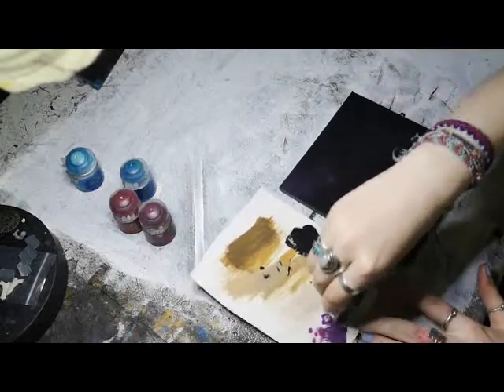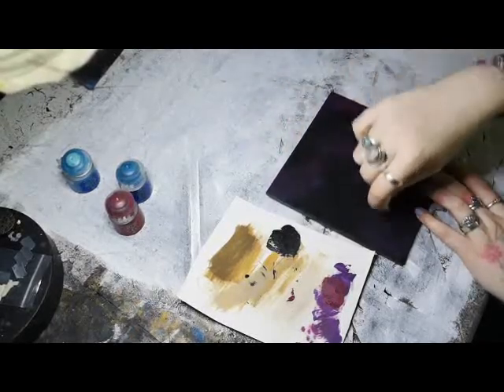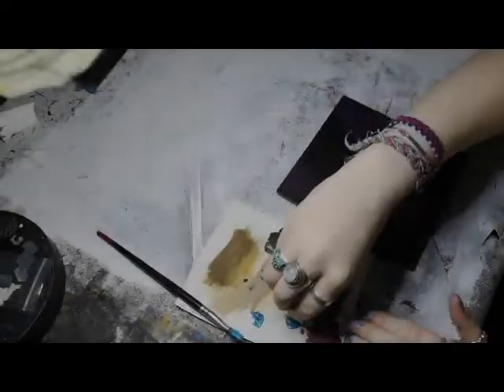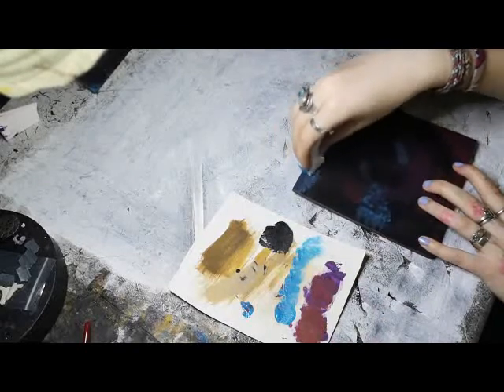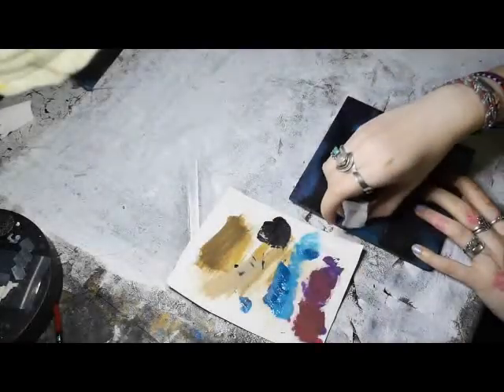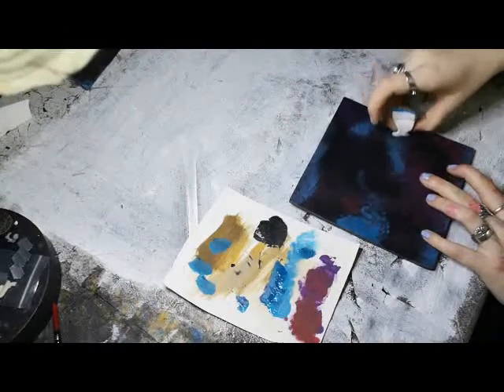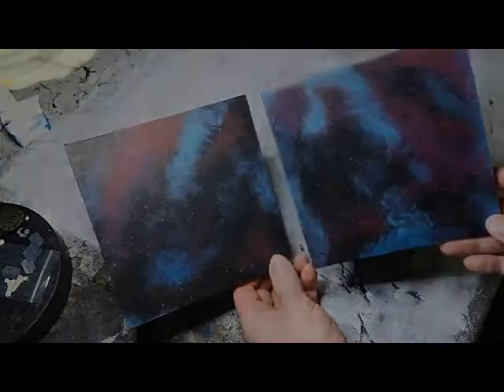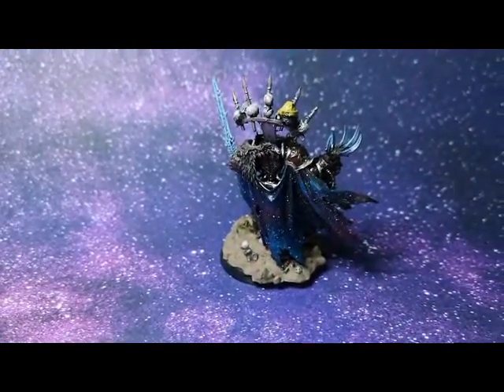Mister Waugh Media: S2E9: Painting Starfield Effects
We are going out of this world on this one folks! Today we will break down step by step how to paint a really simple and easy Starfield, that looks amazing on multiple surfaces.  We've got celebrities, passionate artists, and an inside look at contracts. Check it out!

Artist:   Adam Waugh  of  Mister Waugh Media
Type:    Creative Tutorial Video (Tabletop Gaming)
Rated:   T for Teen   (Use of Tools & Equipment that can be dangerous)